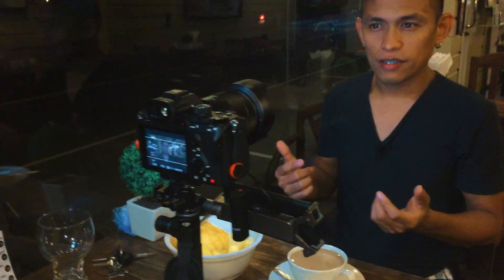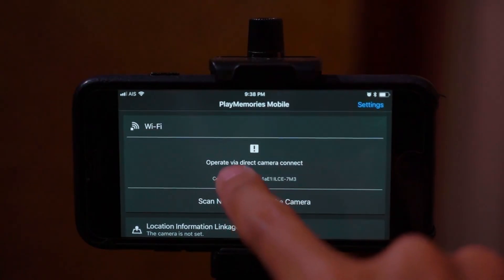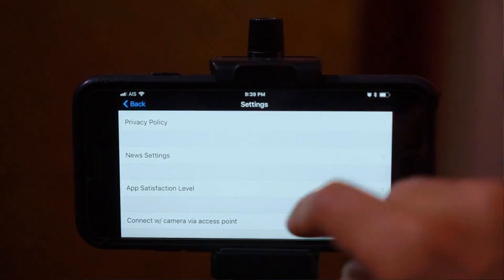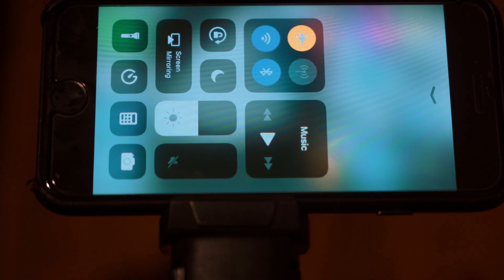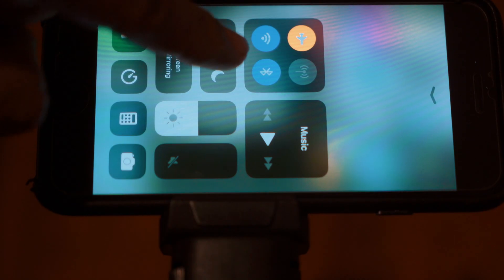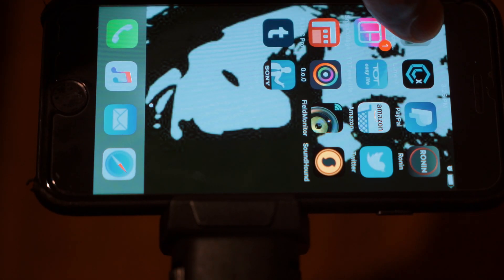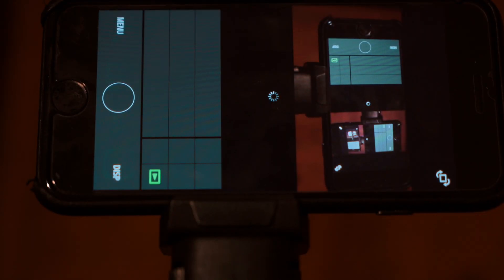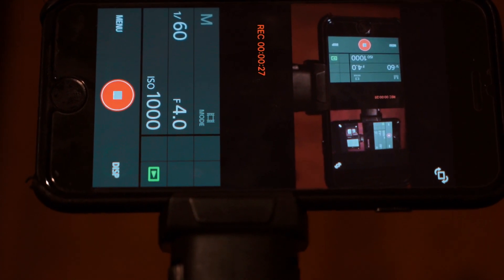YOUR PHONES AS AFIELD MONITOR WITH SONY A7III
THIS VIDEO HOW TO CONNECT A7III TO YOUR PHONE

LIGHT MANFROTTO

DJI TRIPOD

wireless mic